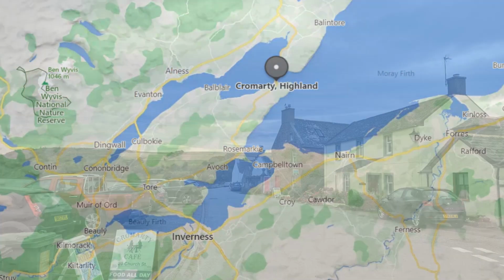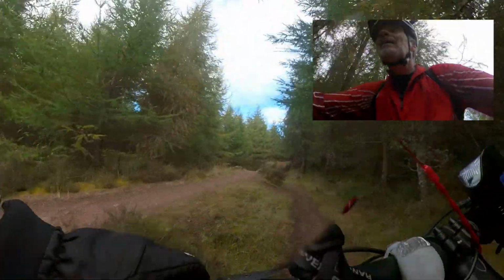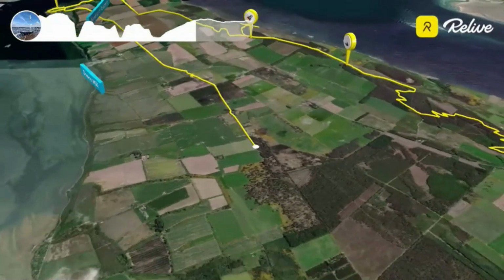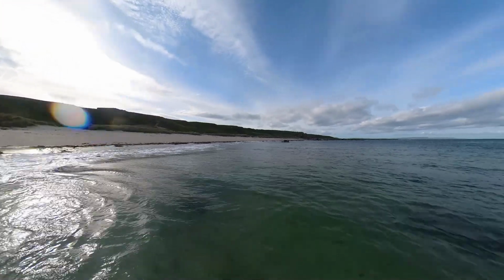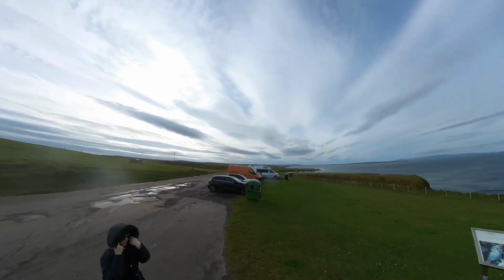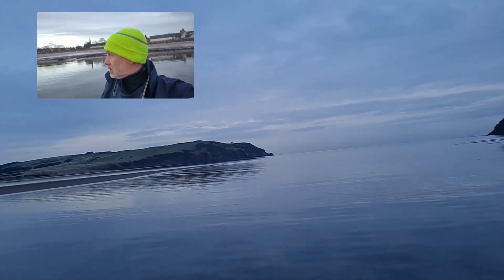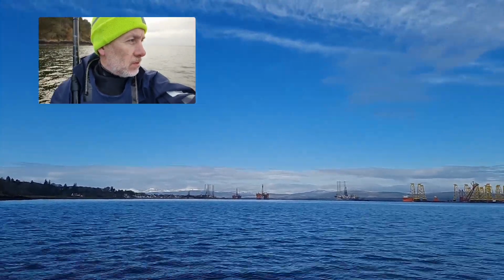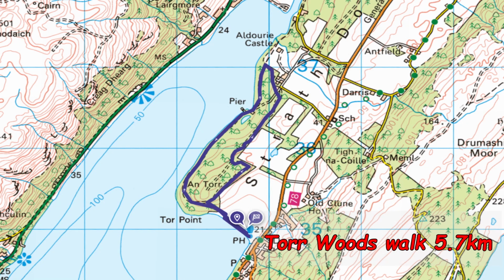BlackIsle Trip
This is a summary of our second trip to the Black Isle just north of Inverness

We stayed @ Flowerburn Holiday lodges & had a great time around the isle, including cycling around the Learnie Redrocks MTB course which was just behind the lodges - great fun.

As well as the Red Rocks I did quite a lot of cycling including down to Eathie beach & Cromarty which was a good work out.

We also took a trip upto John o Groats, which was nice and we had a good lunch, but the highlight of the trip was the visit and swim the Bay of Sannick, a stunning beach.

Due the really strong off shore wind I decided not to do much paddling on this trip, but on our first trip in Feb I had done a couple of nice paddles, especially from Cromarty around Suttors point.

All in all a great location with plenty of options, having the MTB tracks on the door step was a bonus :)